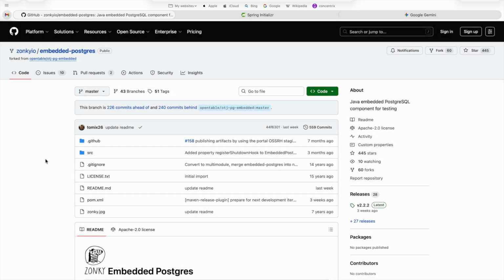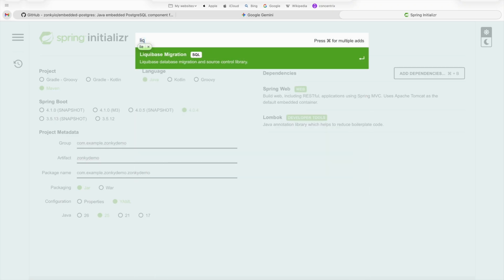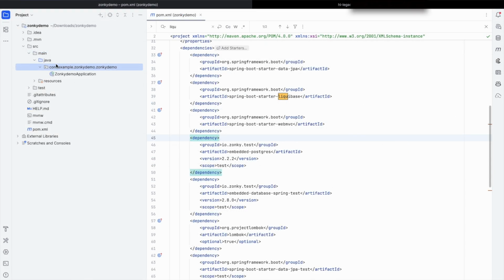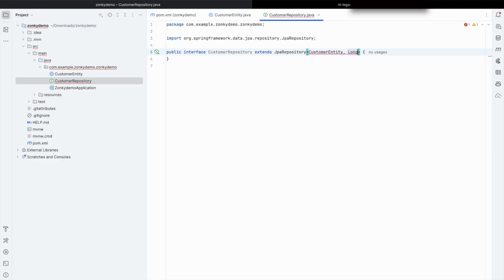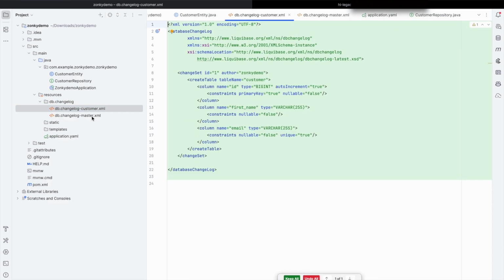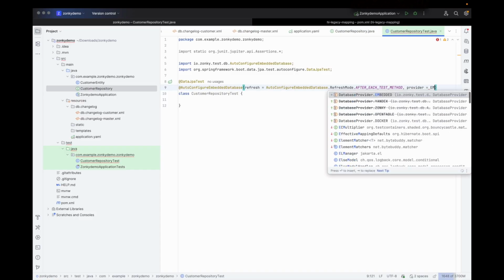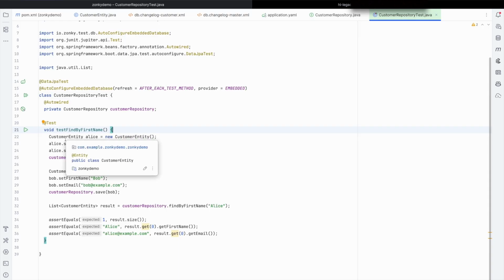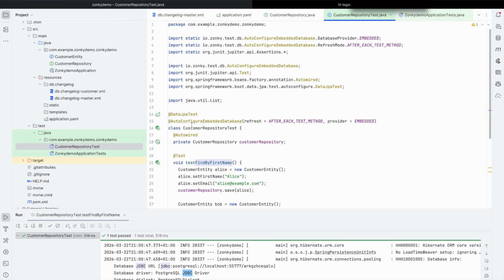Zonky Postgresql embedded database | springboot Test | datajpatest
Zonky database is alternative of H2 database and great for testing with much configuration.